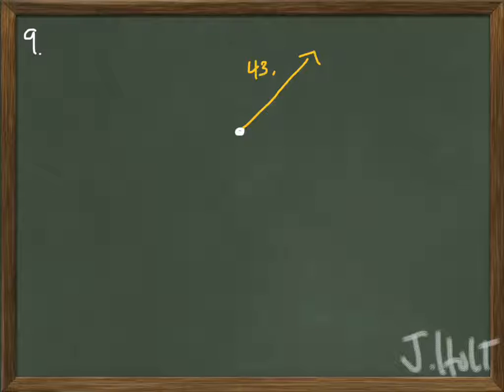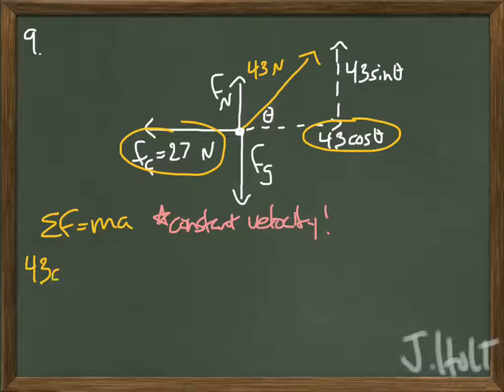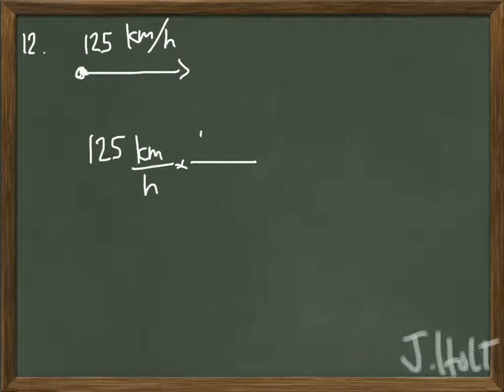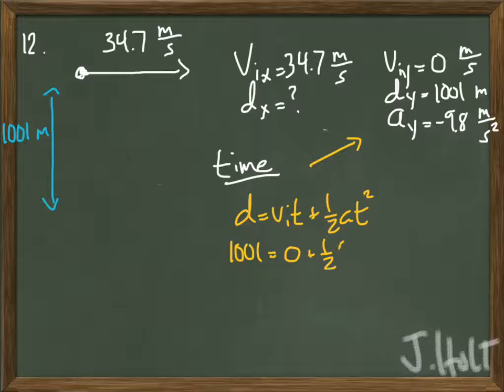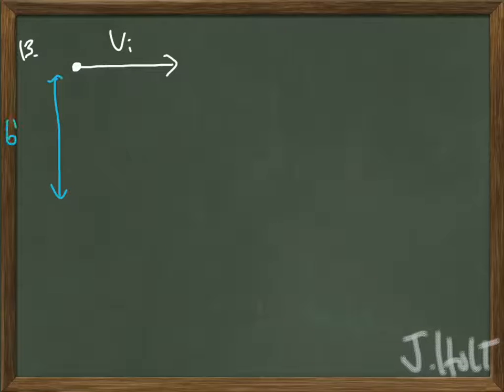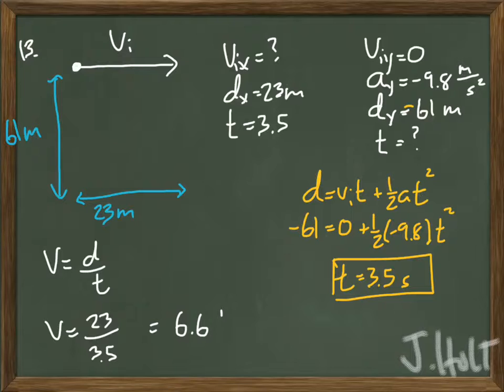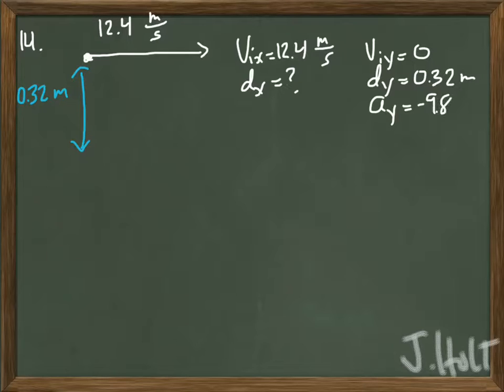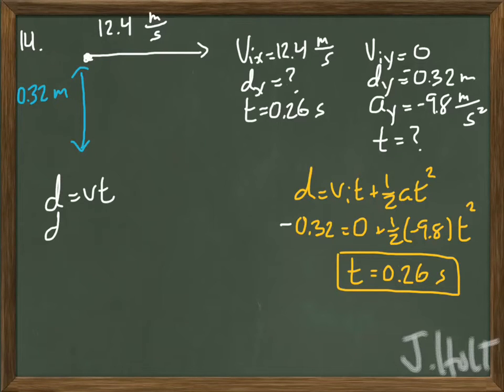level 2 review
Friction, forces, and motion in 2D